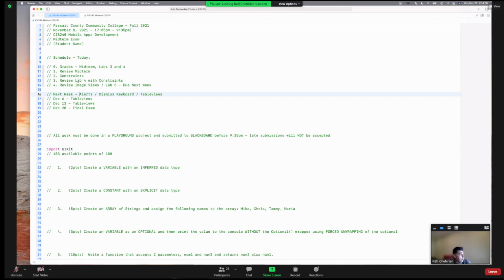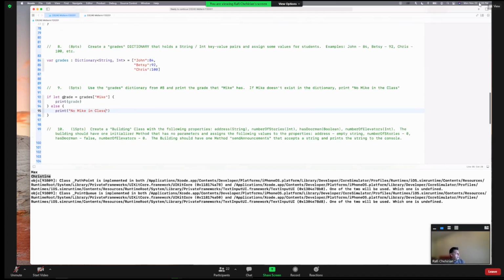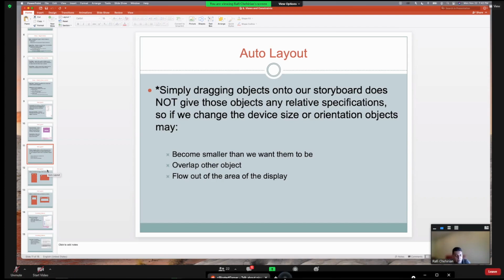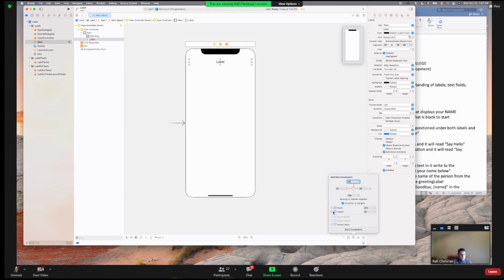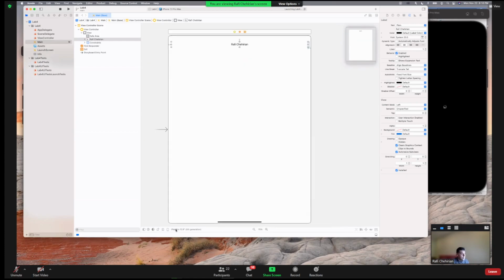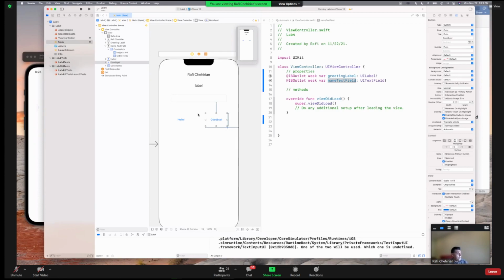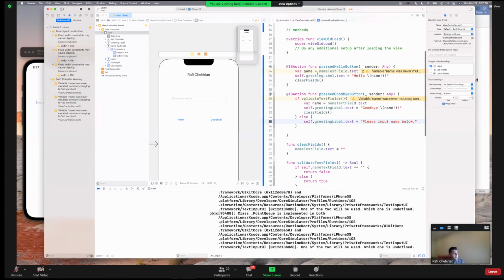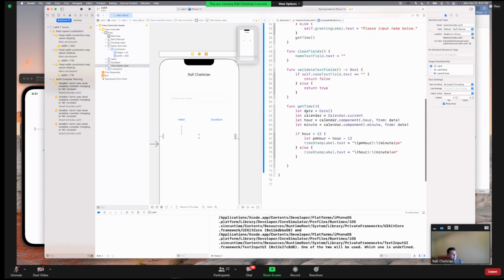LAB 5: DOG 11/22/21 Part 1